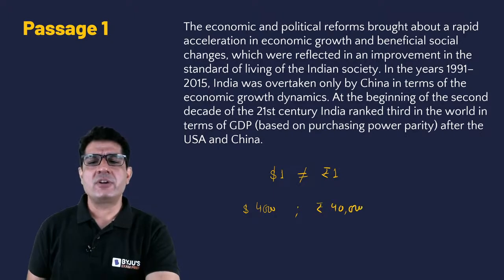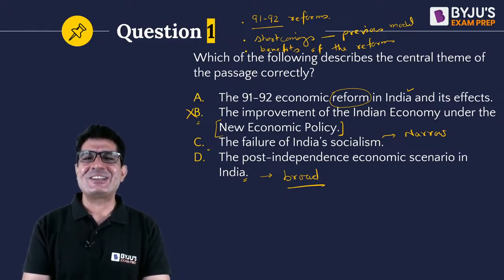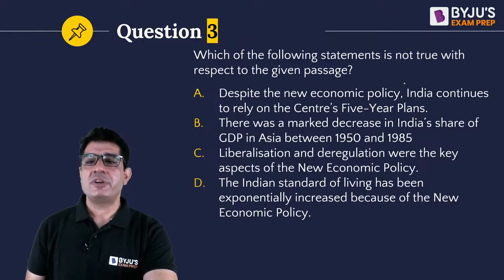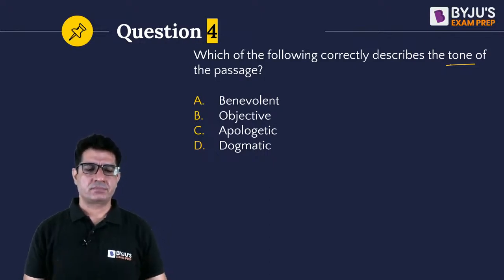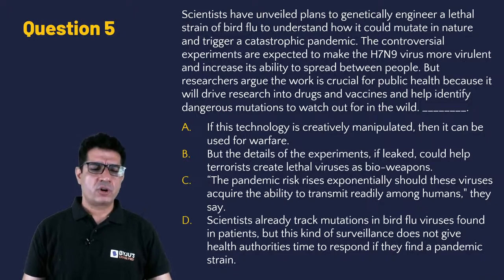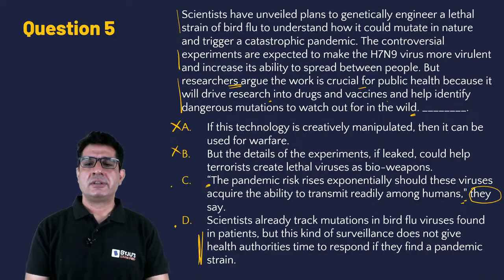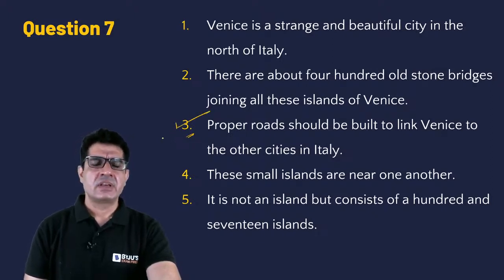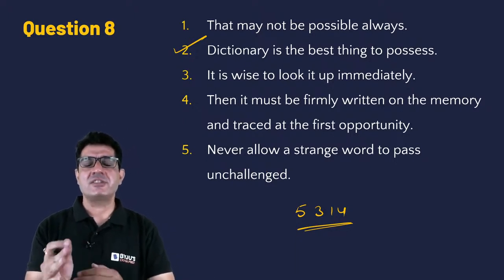CAT 2025 | 1000 Most Expected VARC Questions | Part 15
CAT 2025 | 1000 Most Expected VARC Questions | CAT VARC Part 15 | CAT 2025 VARC Section with the Top 1000 Most Expected Questions! In this video, we cover the most important VARC questions for CAT 2025 preparation, including:

👉 Reading Comprehension (RC)
👉 Para Jumbles & Para Completion
👉 Odd One Out
👉 Critical Reasoning
👉 Vocabulary-based Questions

This series will help you build a strong foundation and master the VARC section of CAT 2025 step by step. Perfect for aspirants aiming for 99+ percentile in CAT.